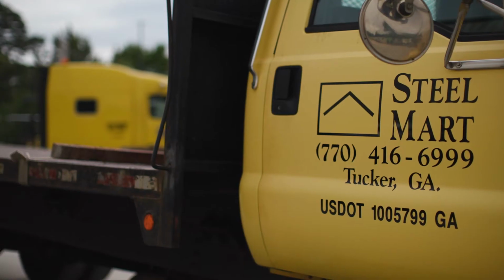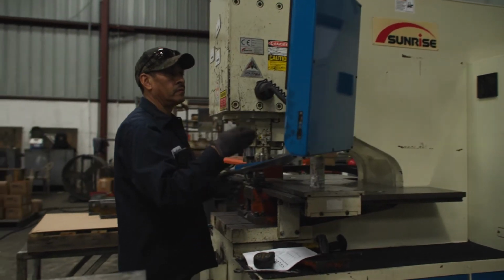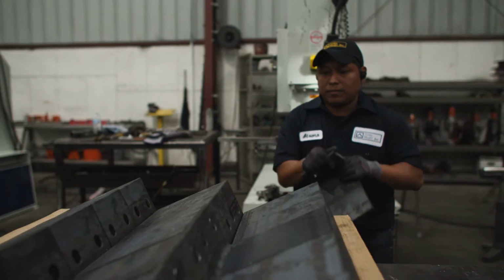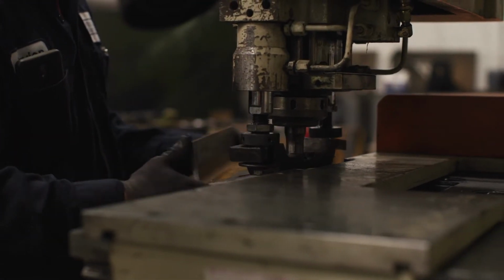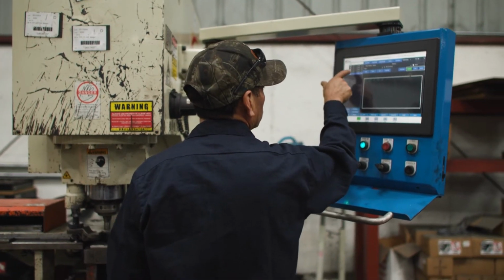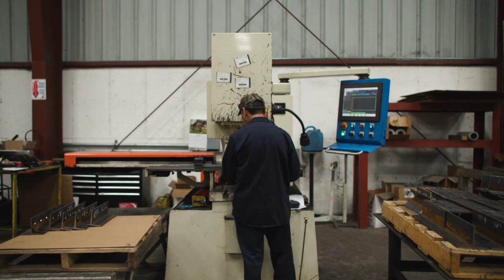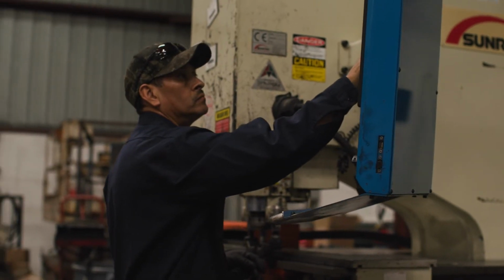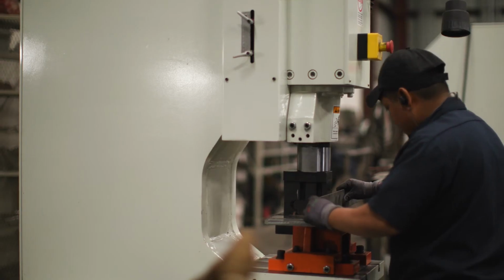SteelMart- Sunrise Ironworker Review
Paul Carling, Owner of Steel Mart in Atlanta, details why he chose the Sunrise Ironworkers and CNC Ironworkers.